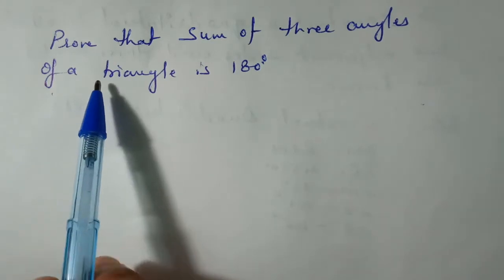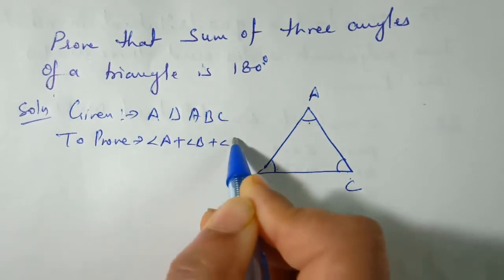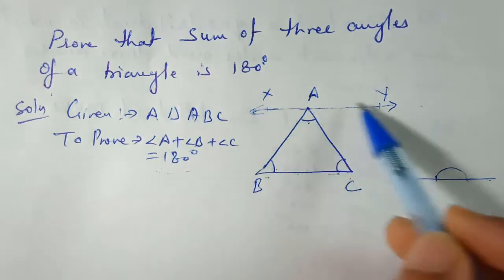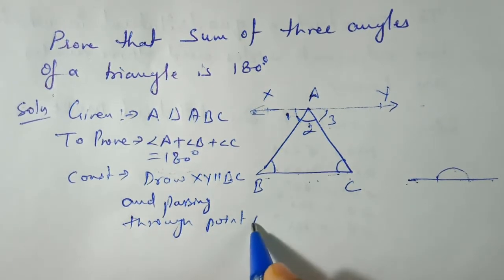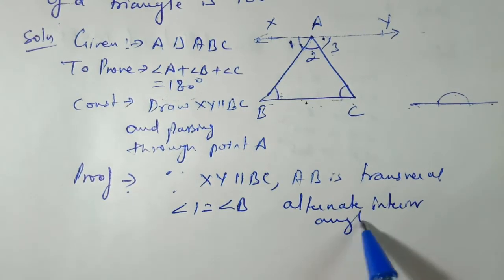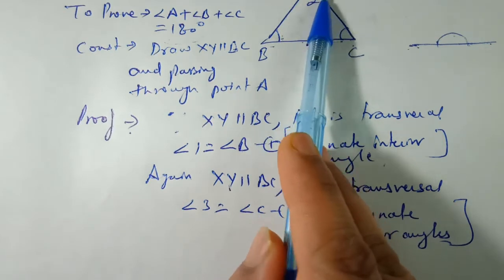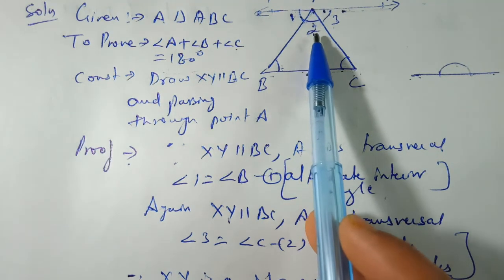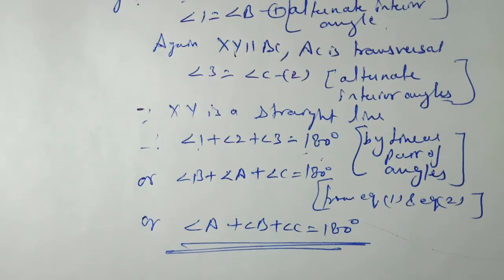To prove the sum of three angles of a triangle is 180 degree